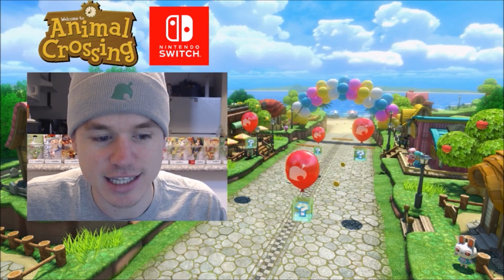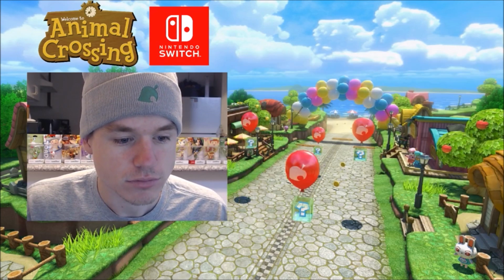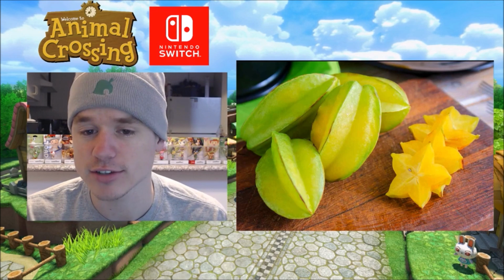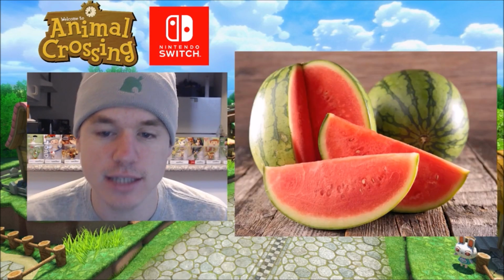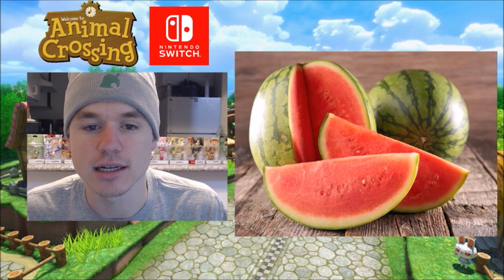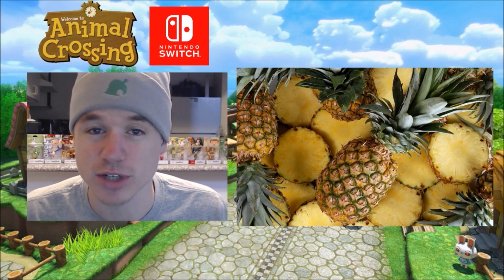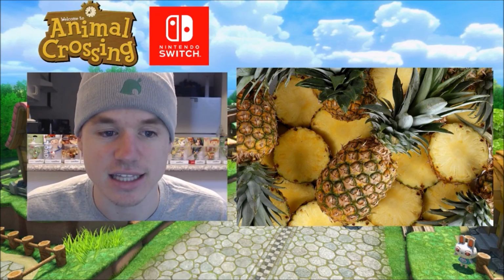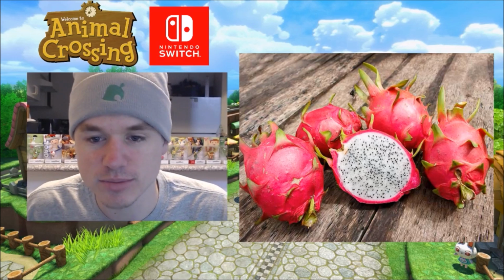5 Fruit That Need to be Added to Animal Crossing Switch!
The Fruit Market is going to be LIT!

ISABELLE PLUSH